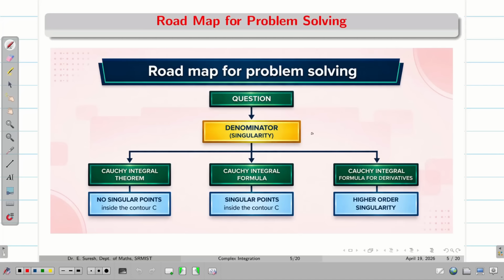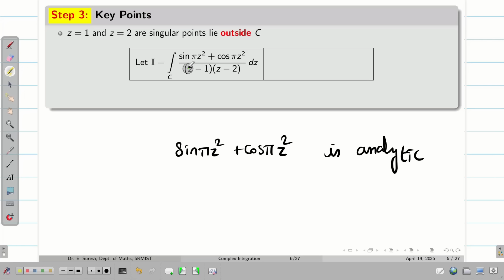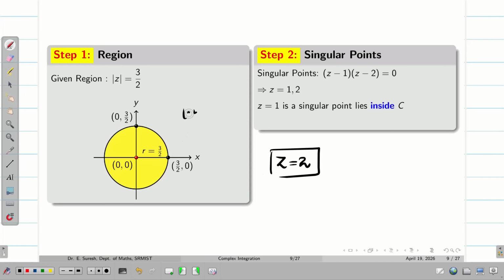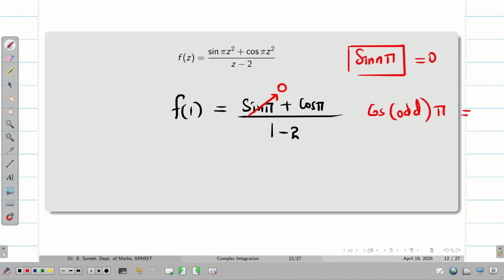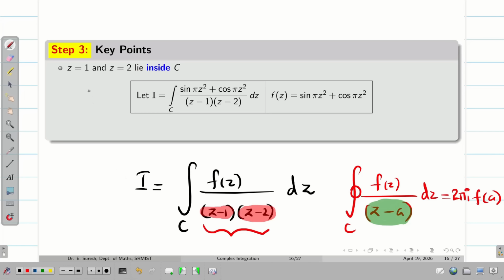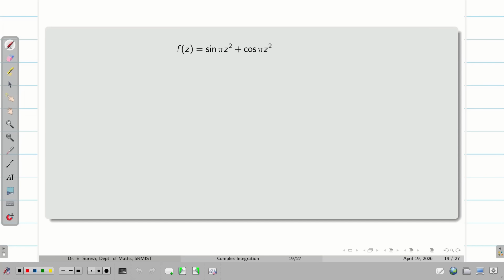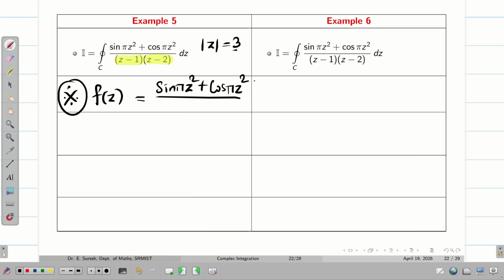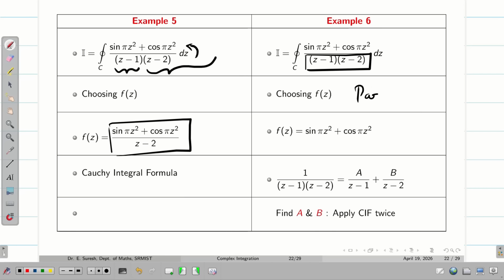4. Cauchy Integral Formula Problems : Part 2: : Unit 5 : 21MAB102T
4. Cauchy Integral Formula Problems : Part 2:   : Unit 5 :  21MAB102T